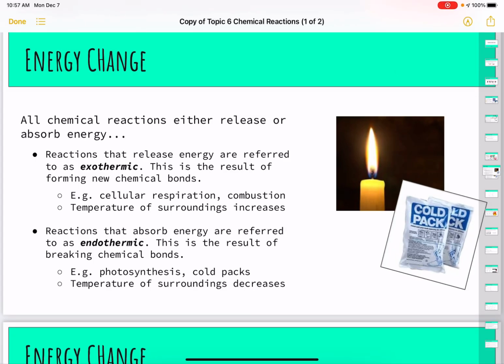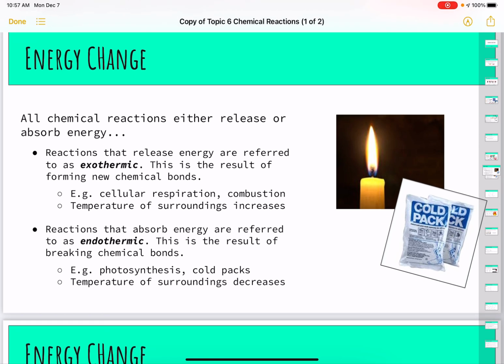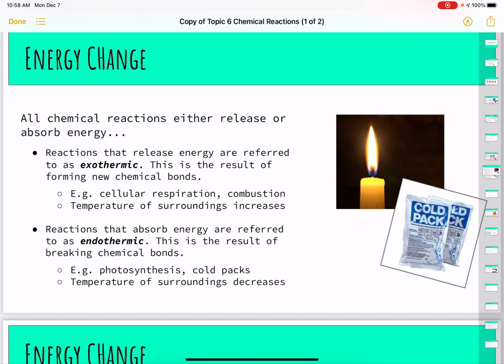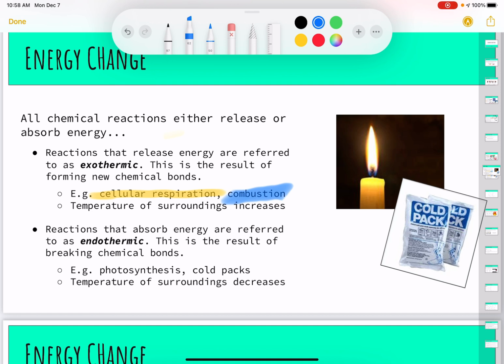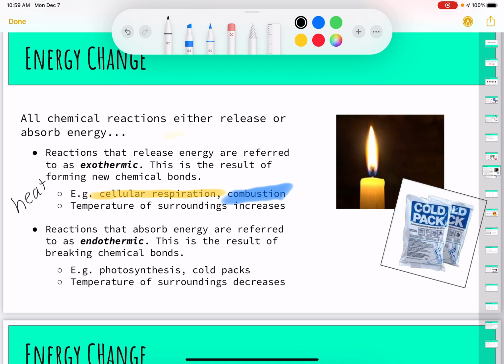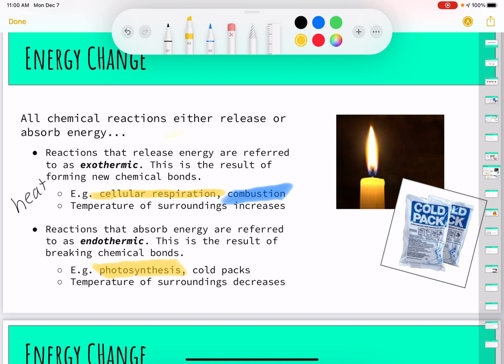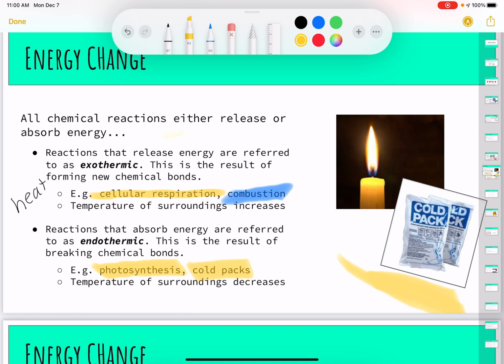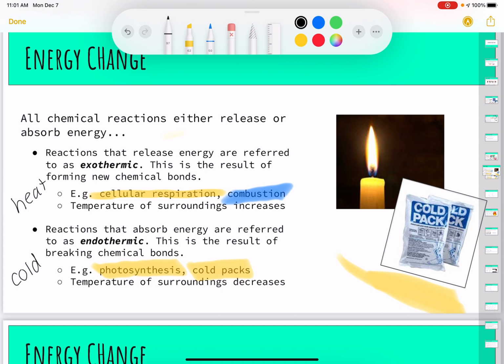Science 10 Unit A Topic 6 Part 2